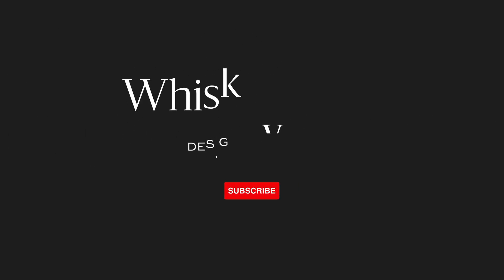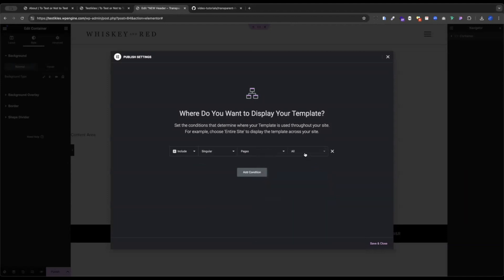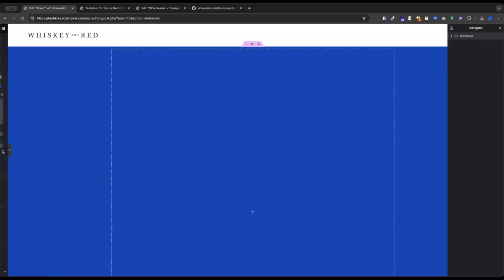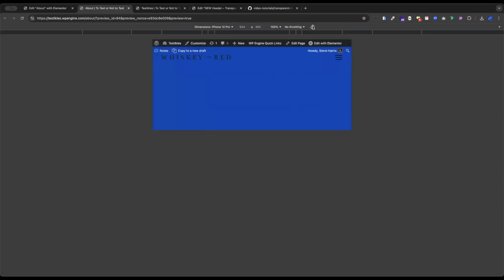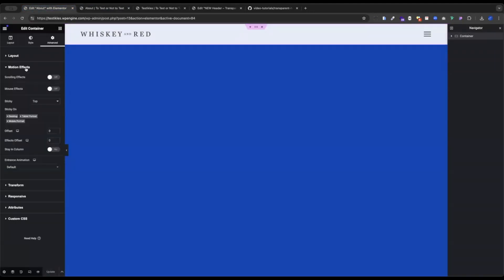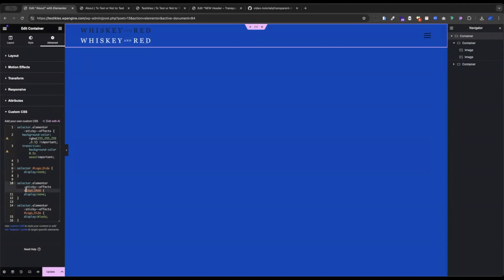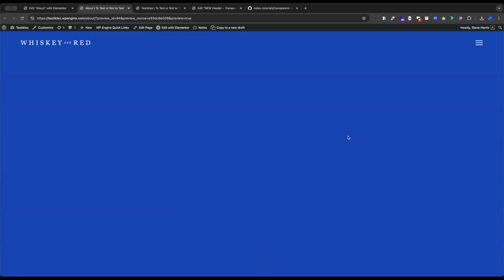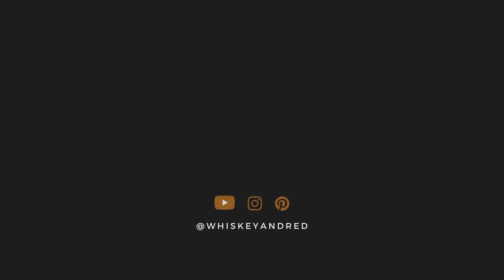How to Create a Transparent Header that Changes Color on Scroll with Elementor Pro in WordPress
This step-by-step guide shows you how to create a transparent header that changes background color as you scroll, using Elementor Pro and Flexbox Containers. Elevate your site’s design with this cool effect!